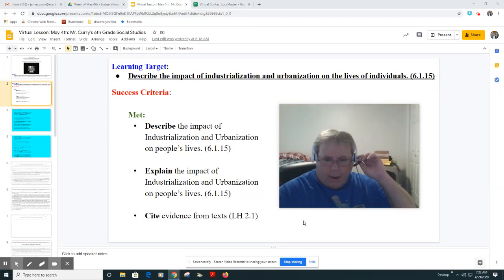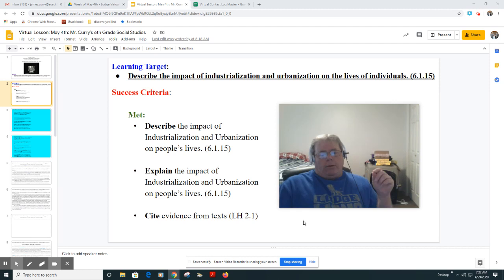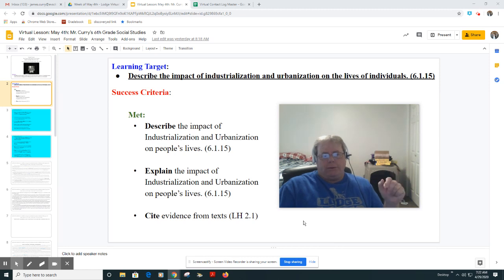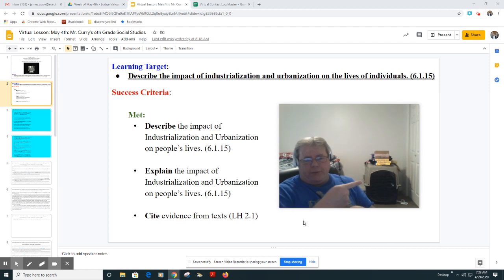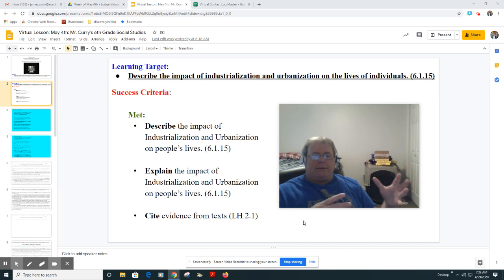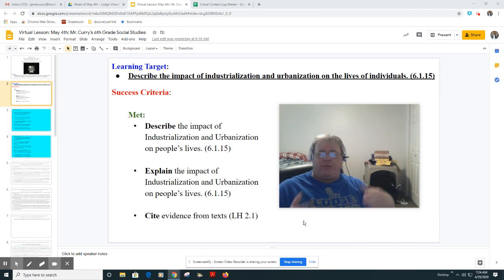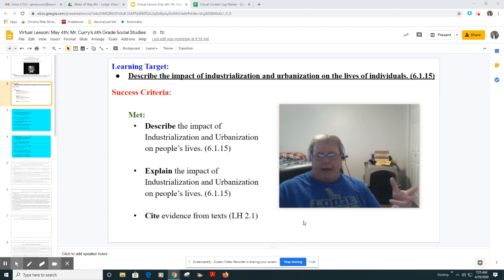Mr. Curry's: 6th Grade Virtual May 4th Slide 2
6th Grade Virtual May 4th Slide 2